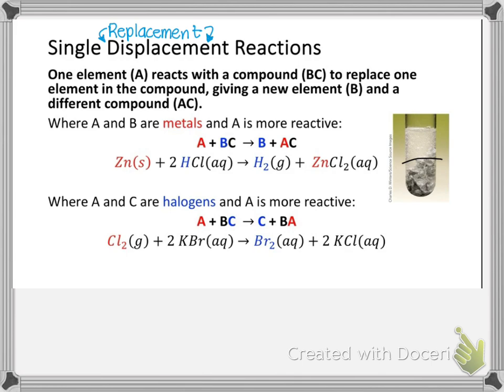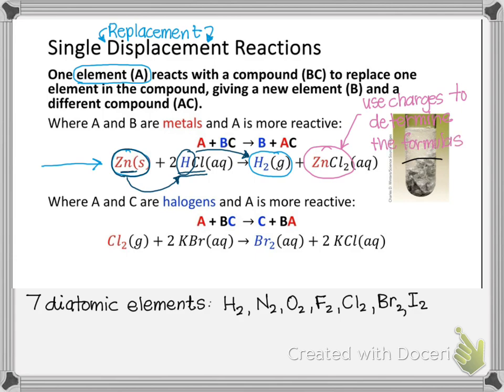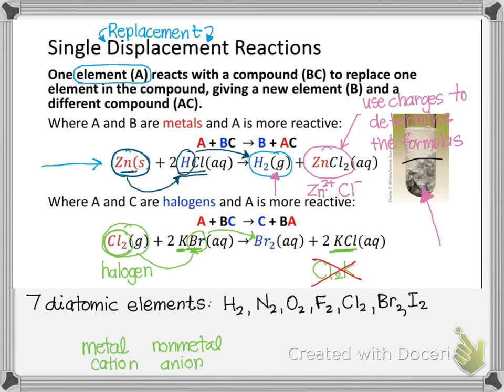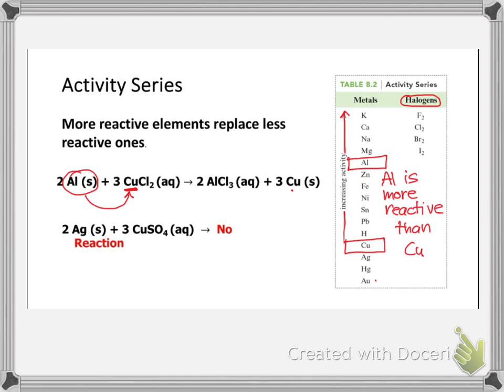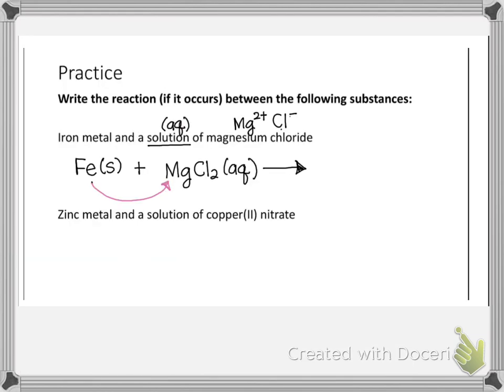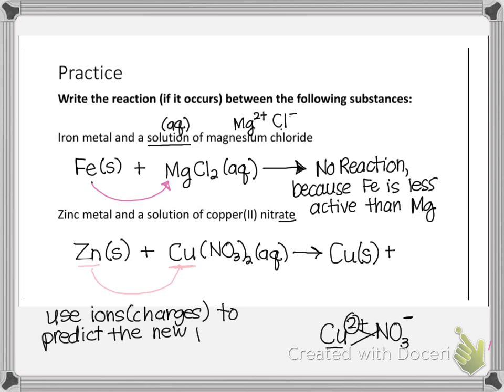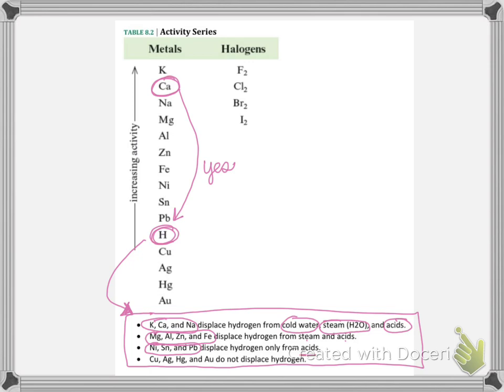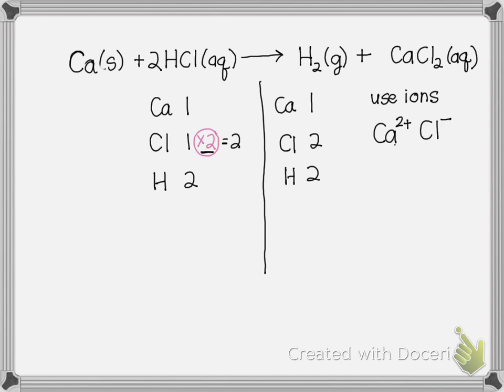1025C Single Replacement Reactions